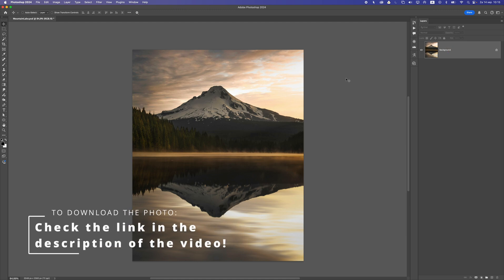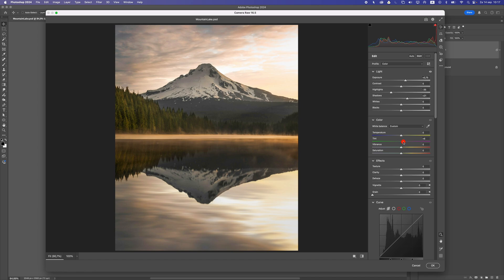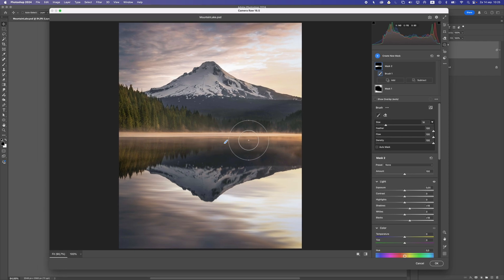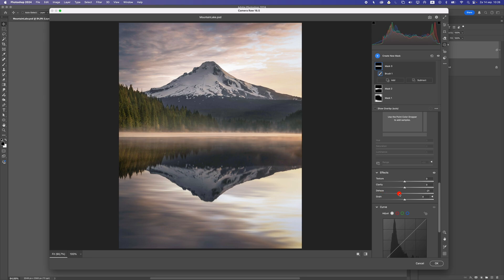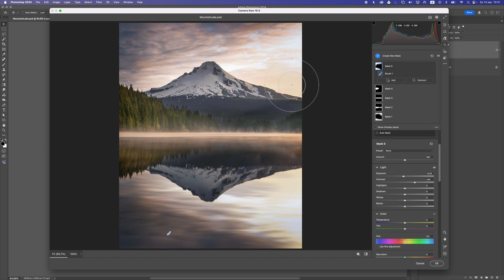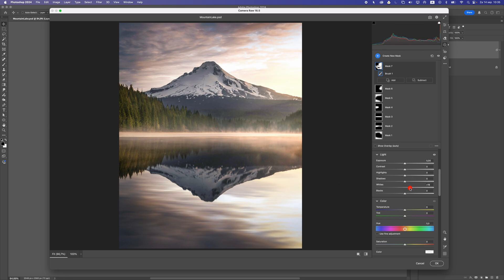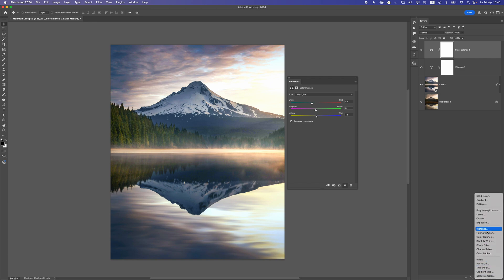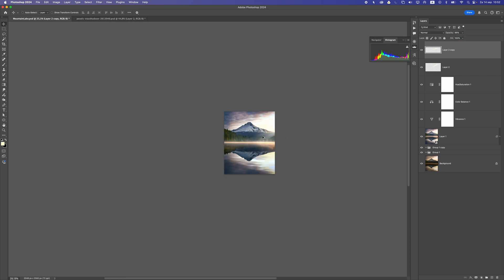Boring Landscape Photos? Try This Simple Technique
Learn how to edit landscape photos in Adobe Photoshop or Adobe Lightroom Classic. In this short and detailed masterclass course you will learn how to turn your landscape photos in dreamy pieces of art. This step by step guide can be applied to any landscape photography.

TIME CODES:
00:00 Intro
01:02 Basic Corrections
02:56 Exposure and Highlights
04:26 Editing Middle Part
05:58 Dehaze
06:52 Trees Highlights
07:39 Contrast
08:16 Light Effects
09:14 Whites
10:11 Color Tones
11:13 Final Corrections
12:07 Sun Effect
13:47 Outro